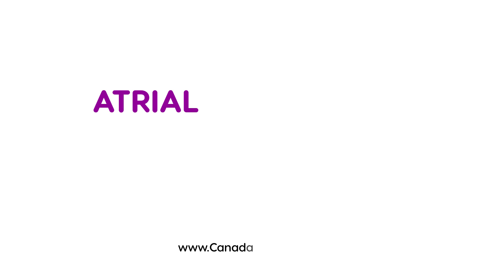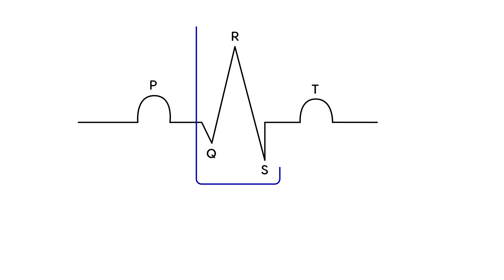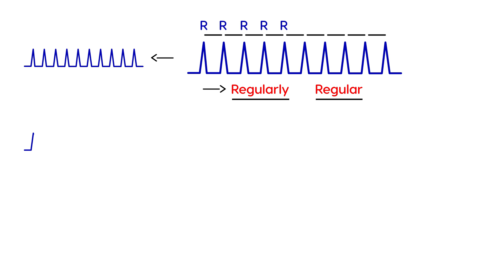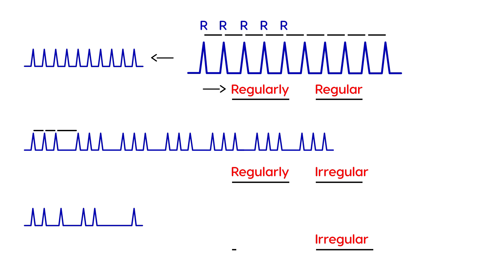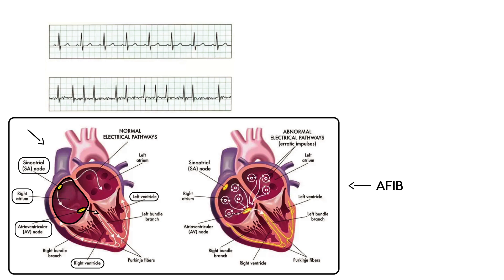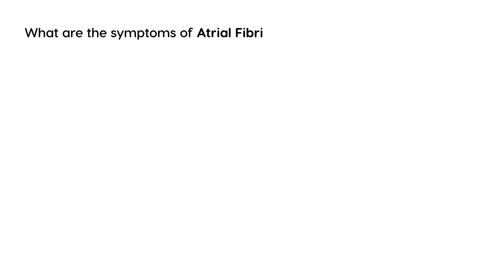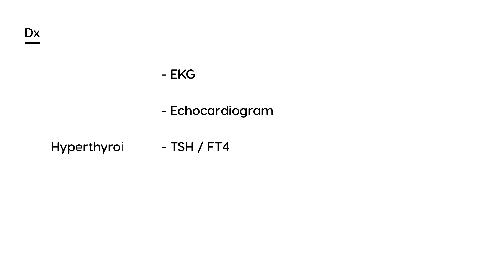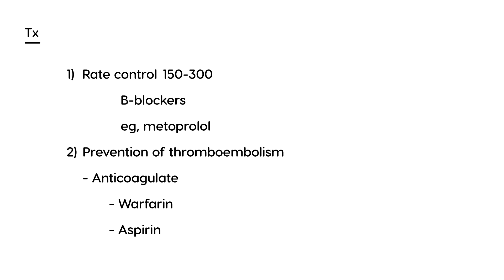Atrial Fibrillation (AFib): Causes, ECG Findings, Treatment & Stroke Risk | Cardiology | CanadaQBank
Atrial Fibrillation (AFib) is the most common cardiac arrhythmia seen in clinical practice—and a major cause of stroke. Do you know how to identify it on an ECG and manage it effectively? In this high-yield cardiology video, we cover the pathophysiology, risk factors, clinical presentation, and treatment strategies—plus ECG examples and clinical vignettes to test your knowledge.

What You’ll Learn in This Video:

What is Atrial Fibrillation? – Definition & underlying mechanisms
Causes & Risk Factors – Hypertension, heart failure, hyperthyroidism, aging
Symptoms – Palpitations, irregular pulse, fatigue, dizziness, syncope
ECG Findings – Irregularly irregular rhythm, absence of P waves
Types of AFib – Paroxysmal, persistent, permanent
Complications – Stroke, heart failure, thromboembolism
Treatment Options – Rate vs rhythm control, anticoagulation (CHA₂DS₂-VASc score)
Clinical Vignettes – Real-world case studies to solidify your understanding

Ideal For:
Medical students, healthcare professionals, and board exam takers preparing for the USMLE, MCCQE, NCLEX, and PLAB.

Stay up-to-date with high-yield cardiology videos, test prep insights, and clinical pearls from CanadaQBank. Your engagement helps support free global medical education.